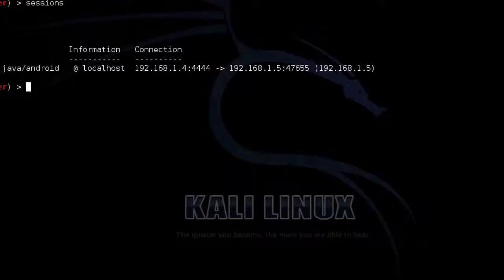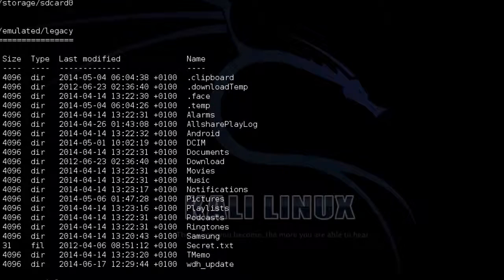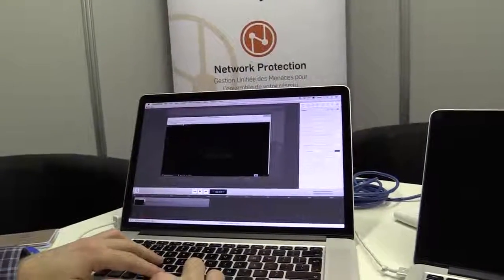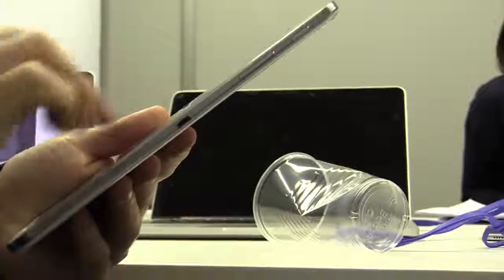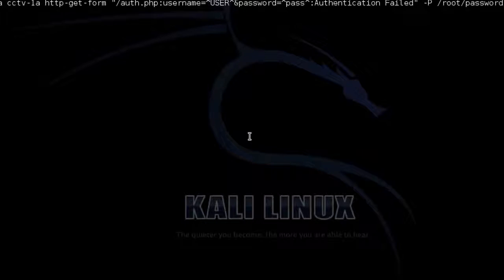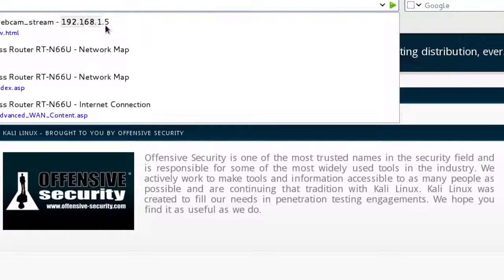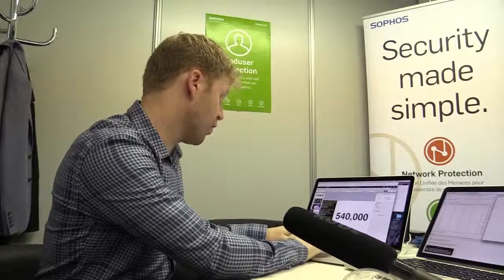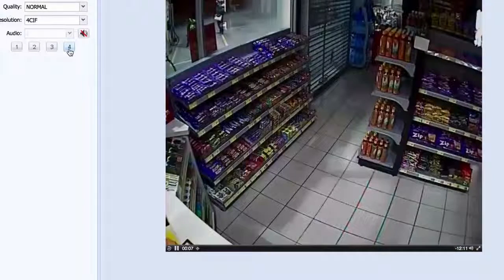اختراق اي كاميرا الباحث في المجال الأمني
الباحث الأمني